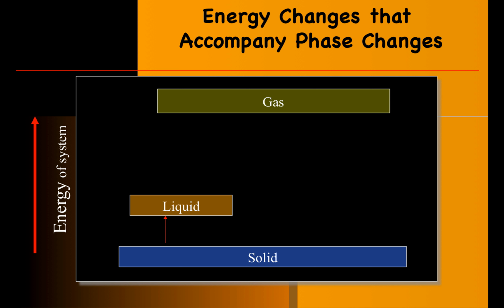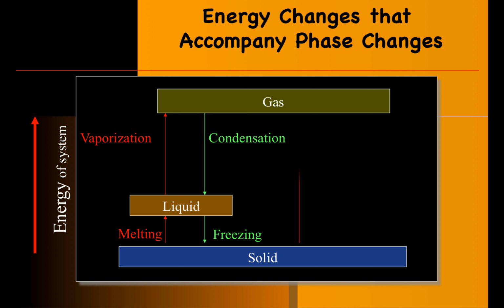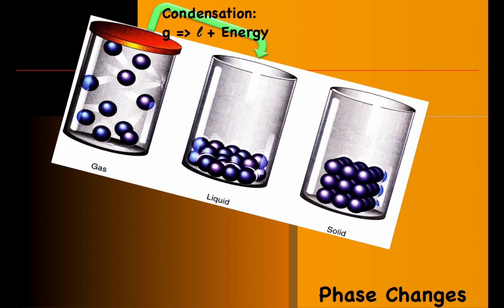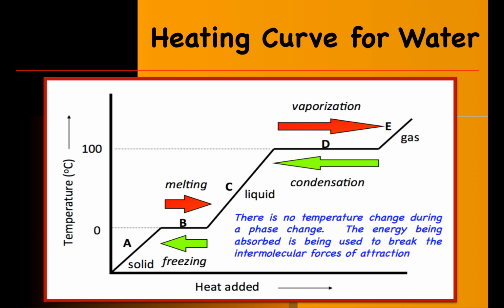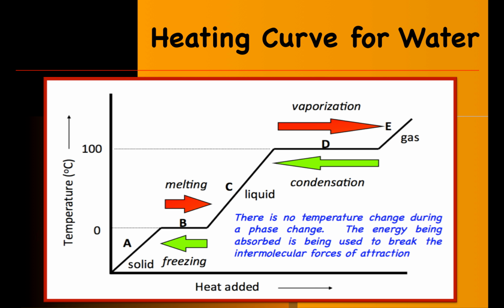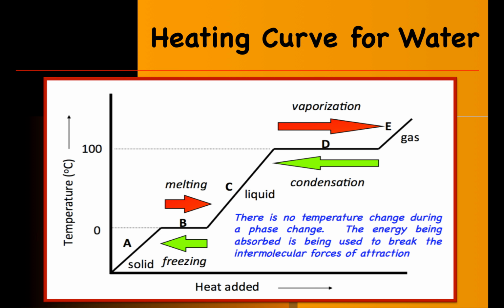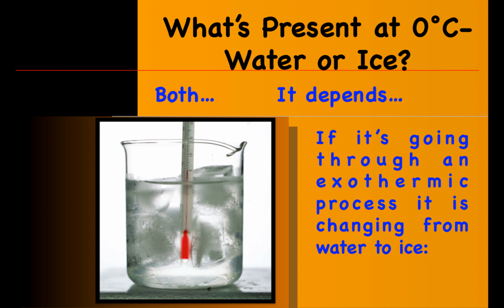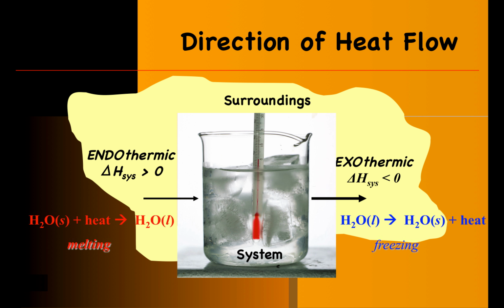Energy and Phase Changes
Phase Changes, Endothermic and Exothermic Phase Changes, Heating Curve for water